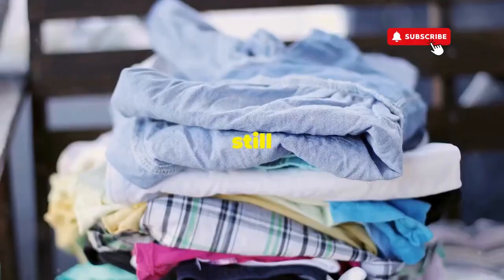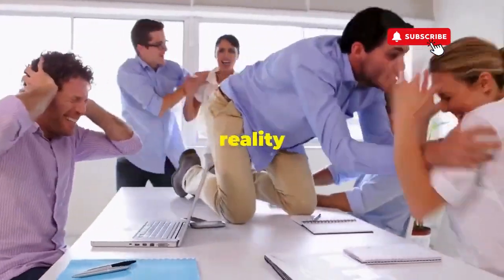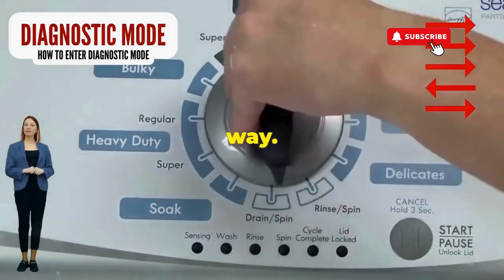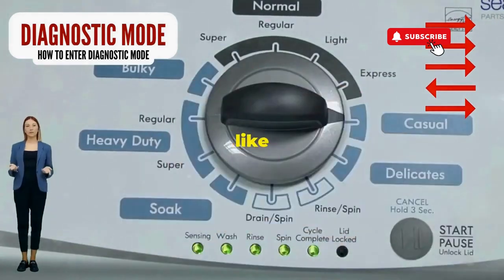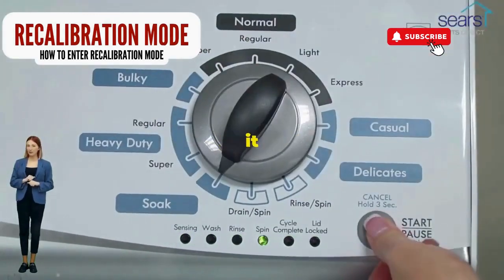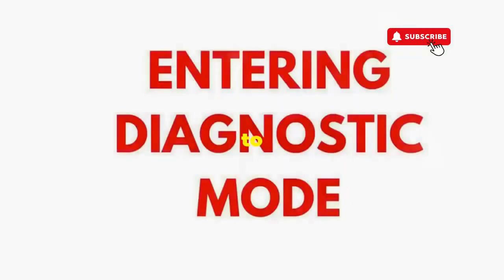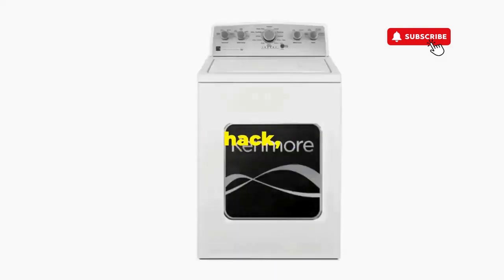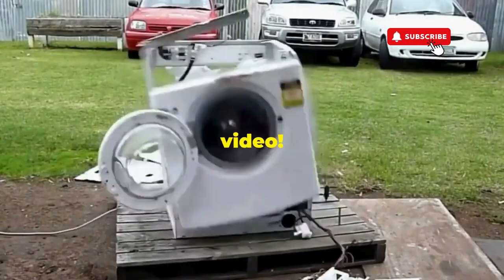Kenmore washer repair